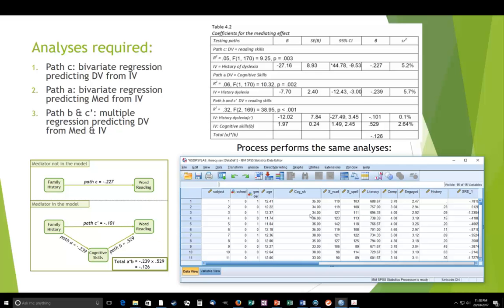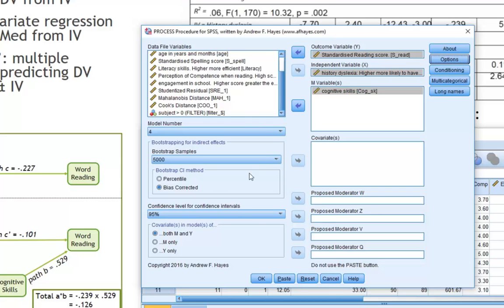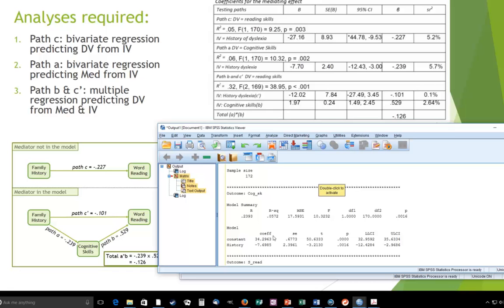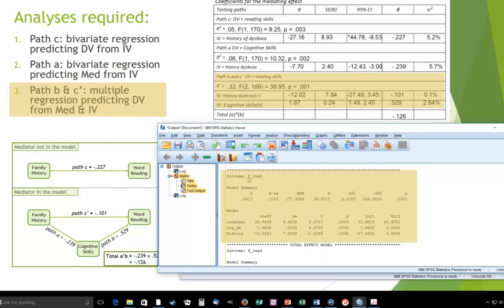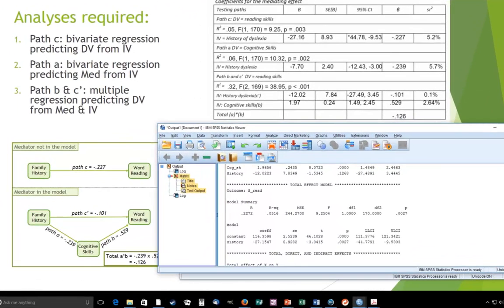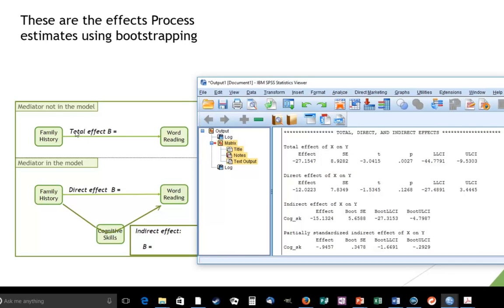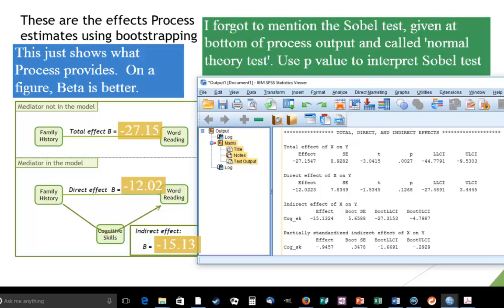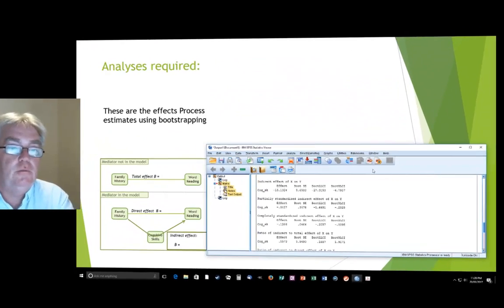Mediation analysis using process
This shows how to do a mediation analysis in Process.